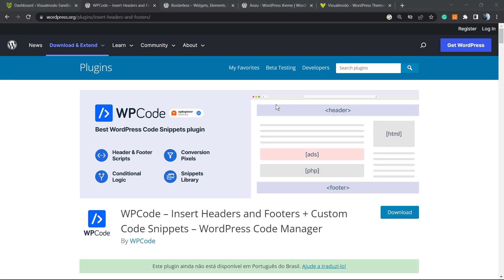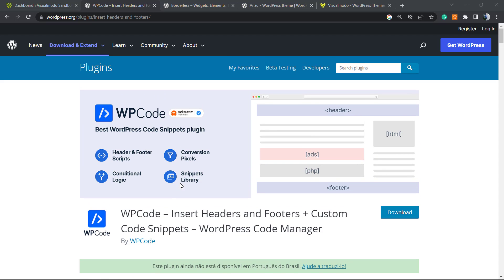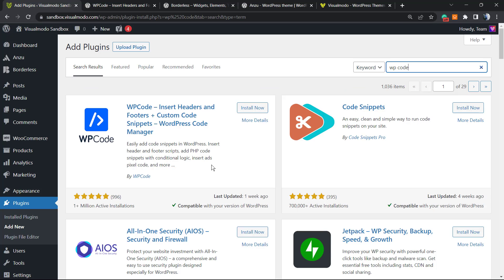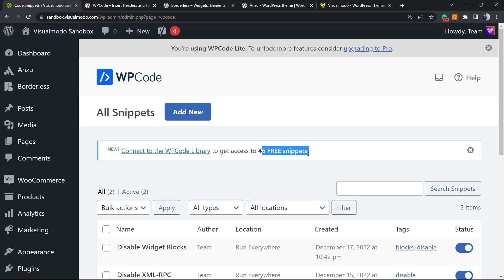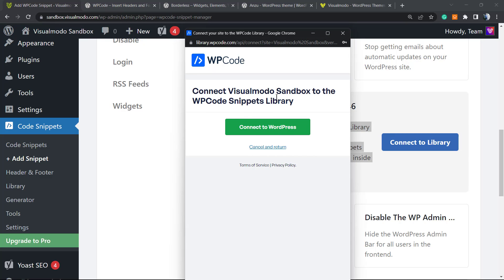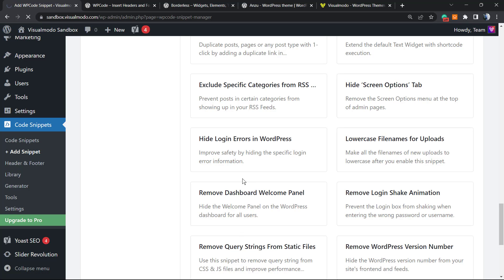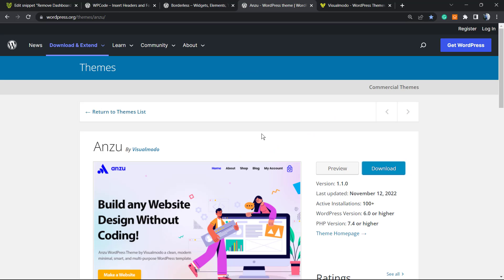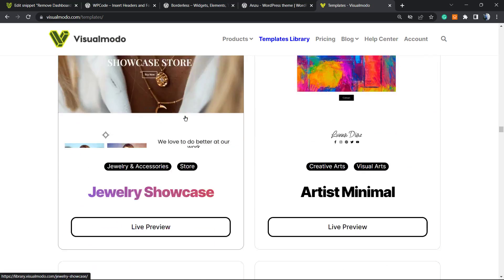How To Unlock Pre Built Code Snippets in WPCode WordPress Plugin For Free?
In today's video tutorial we'll learn a simple, fast and effective method to unlock pre built code snippets present in ther WPCode life WordPress plugin for free.
How To Allow SVG Files Upload in WordPress? Sorry file type not permitted for security reasons FIXED

The first thing you need to do is install and activate the WPCode plugin on your website. Check out our step-by-step guide to installing WordPress plugins for more details.

Upon activation, the plugin will add a new menu item labeled "Code Snippets" in your WordPress admin bar. Clicking on it will bring you a list with all the custom code snippets you have saved on your website. Since you just installed the plugin, your list is empty.

This will take you to the "Add Code Snippet" page. Here you can choose a code snippet from the pre-built library or add your own custom code. To add custom code, click the "Use Code Snippet" button under the "Add Custom Code (New Snippet)" option.

You must first enter a title for your custom code snippet. This can be anything that will help you identify the code. Afterwards, you can copy and paste the code snippet into the code field. Make sure you also select the correct tag type from the drop-down menu on the right.